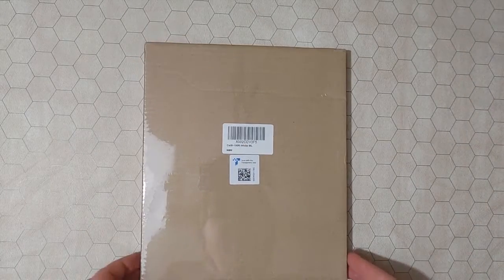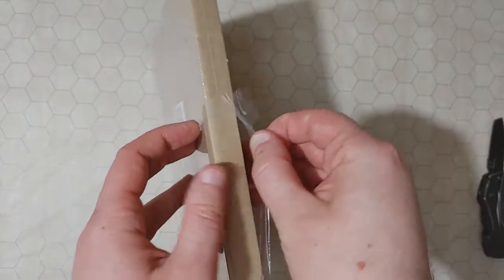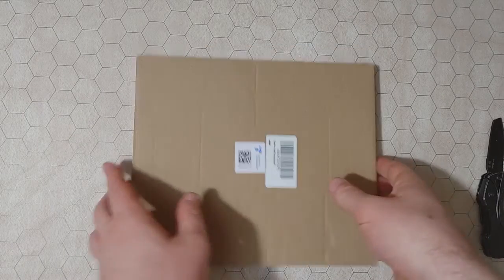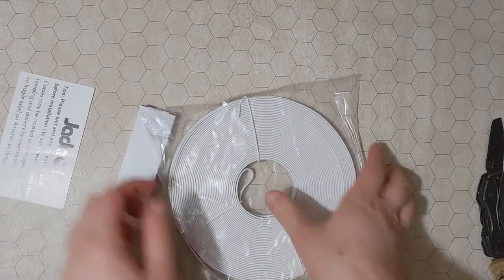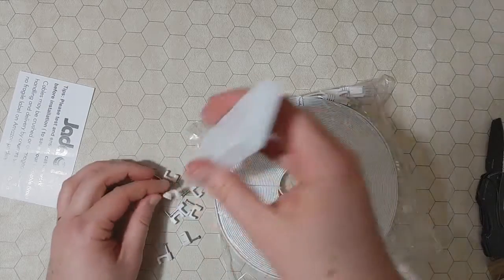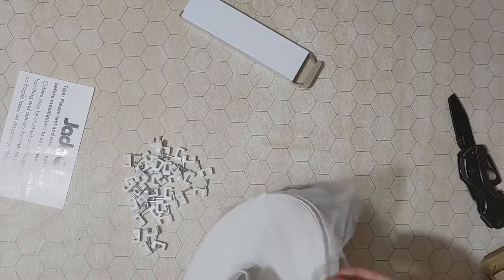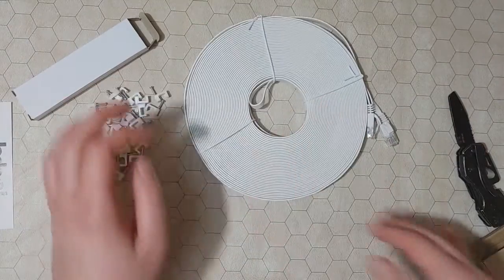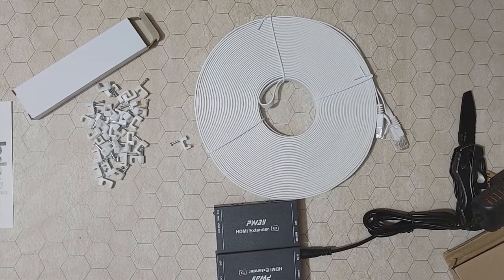100 foot flat ethernet cable - unboxing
I purchased this 100 foot flat ethernet cable because I bought some HDMI extenders because I have a TV in a different room in front of a treadmill and I wanted my computer to display on this screen so I could exercise while using my computer. The TV was over 100ft away which HDMI is only reliable to around 30ft. Therefore I bought these along with a 100 foot ethernet cable. I did plug it all in and so far it appears to be working fine.

Recording and editing equipment:
LG V60
Premiere Elements

Key words for searchability
Cat 6 Ethernet Cable 100 ft Flat White, Slim Long Internet Network Lan patch cords, Solid Cat6 High Speed Computer wire with clips & Rj45 Connectors for Router, modem, faster than Cat5e/Cat5, 100 feet Mediabridge Ethernet Cable (100 Feet) Cat 6 Ethernet Cable 100 ft Bundled with the 25 cable clips, no need to buy elsewhere
Cat 6 standard provides performance of up to 250 MHz and is suitable for 10Base-T, 100Base-TX (fast Ethernet), 1000Base-T/1000Base-TX (Gigabit Ethernet) and 10GBase-T (10-Gigabit Ethernet)
Cat 6 performance at a Cat5e price but with higher bandwidth
UTP(Unshielded Twisted Pair) patch cable with RJ45 gold-plated Connectors and are made of 100% bare copper wire, ensure minimal noise and interference
The unique flat cable shape allows for a cleaner and safer installation. You can easily and seamlessly make the cable run along walls, follow edges&corners or even make it completely invisible by sliding it under a carpet.